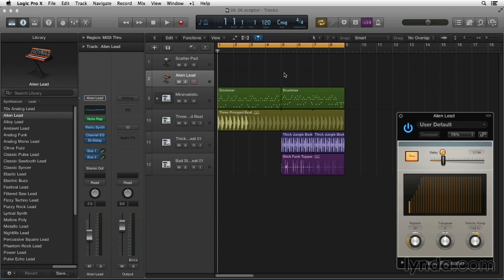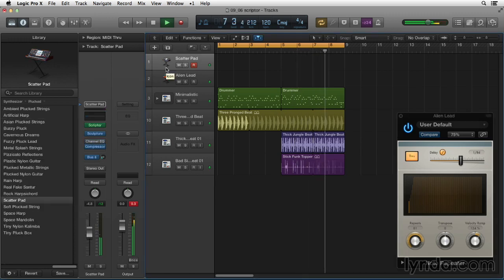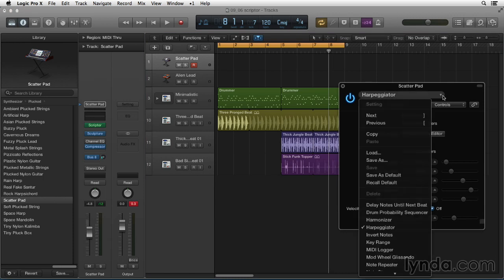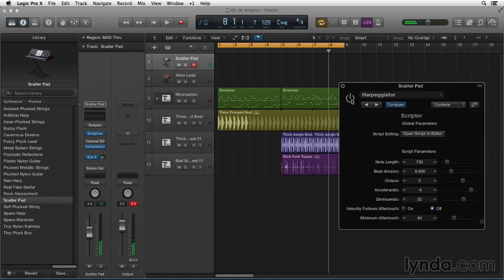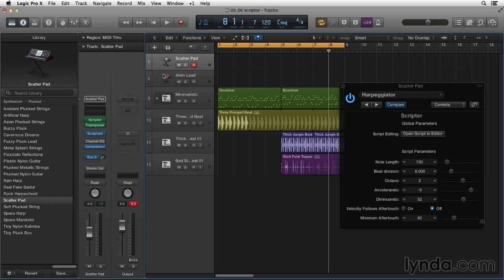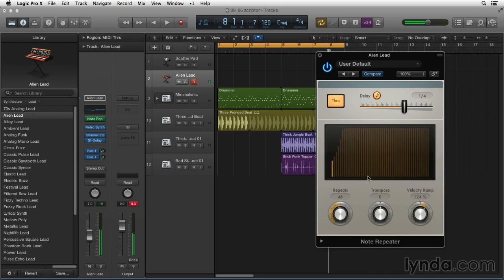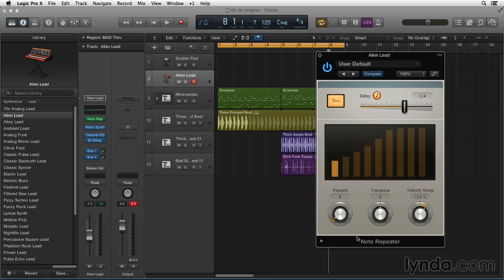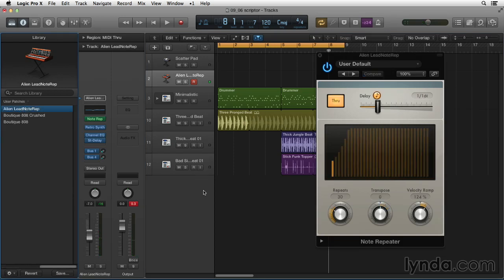09 06 scriptort